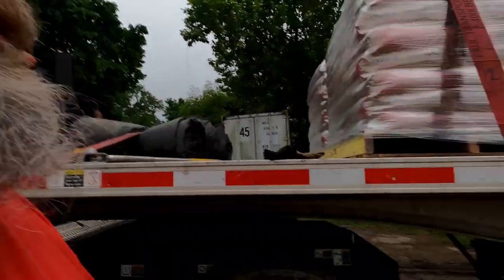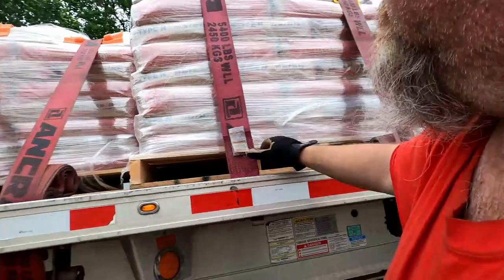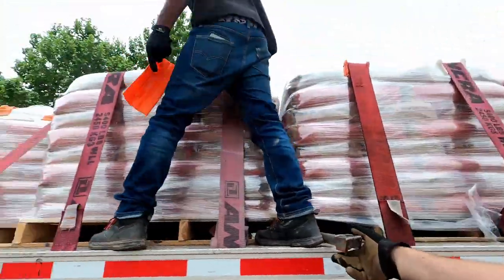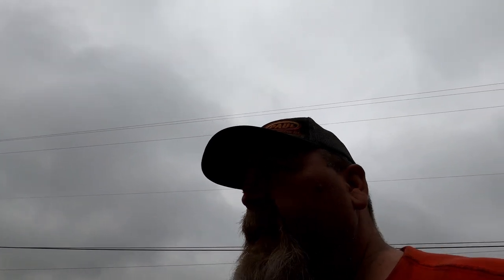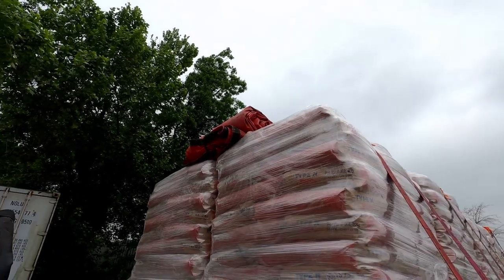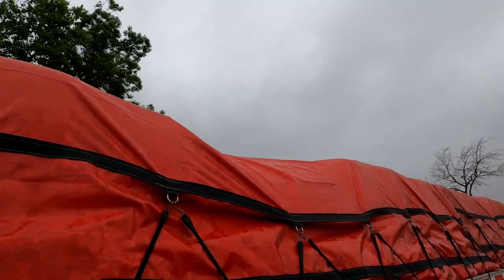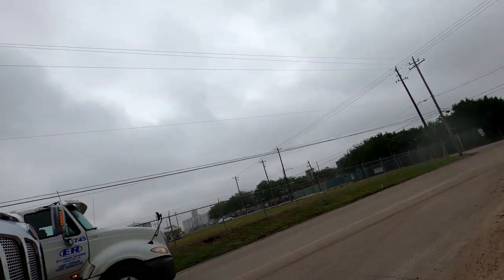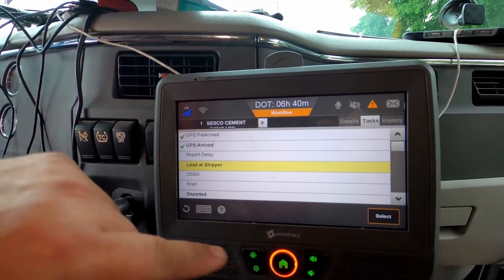cement load 4 16 21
A short video of securing a bagged cement load and tarping.

Edited with  Resolve